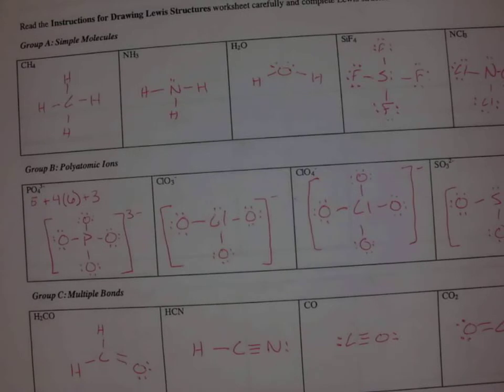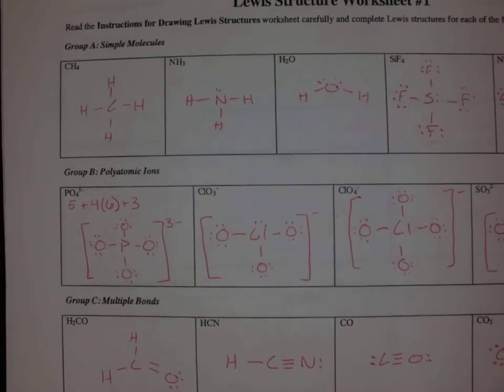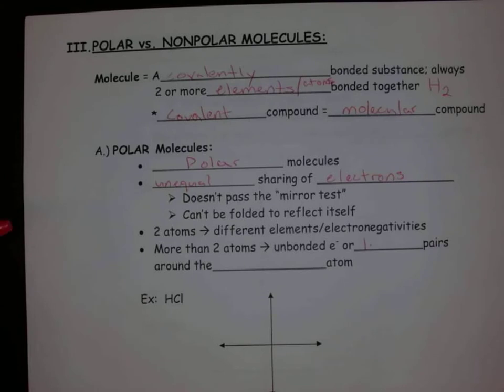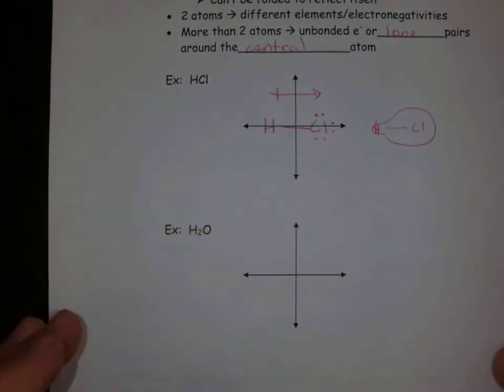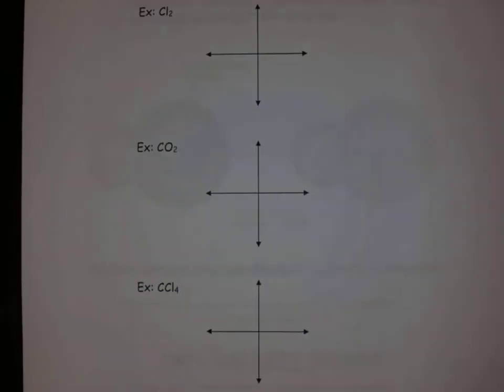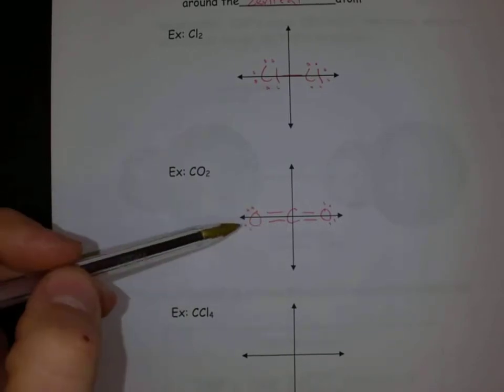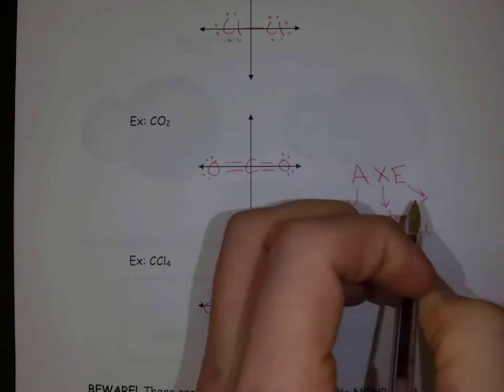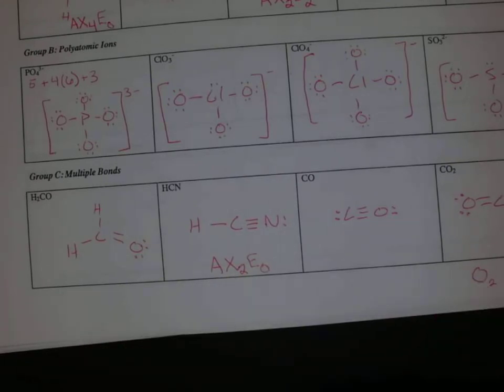Dr. Niemeyer's Chemistry Notes Unit 3: Polar vs Nonpolar and AXE structure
Dr. Niemeyer's explains how to identify polar vs non polar molecules and how to get the AXE structure.